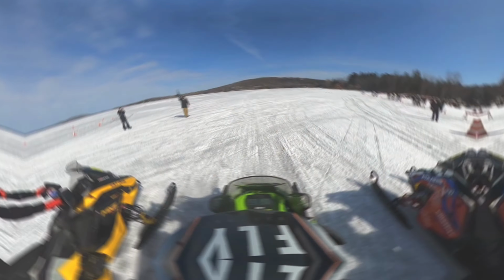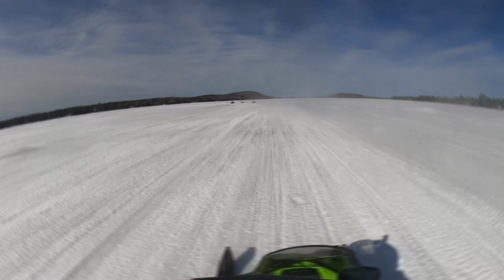2024 LOON100 Race Highlights / Adding commentary on my Portage Lake, ME LOON100 XC GoPro Footage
In this video, I add some commentary over GoPro footage from my race in Portage Lake, ME. The commentary provides some context to what you are seeing in the footage. Hope you enjoy!